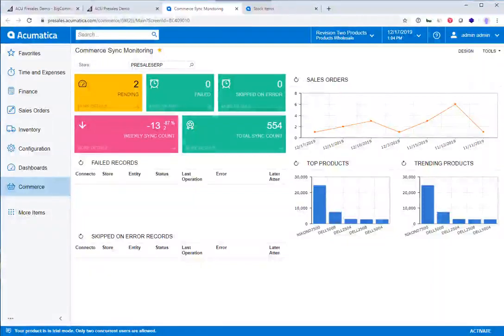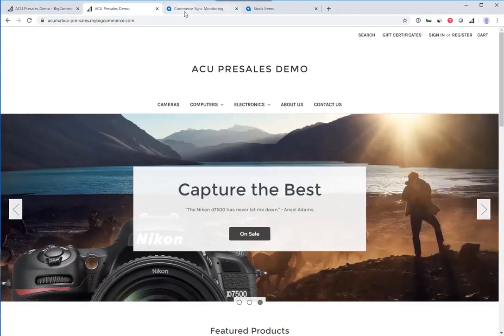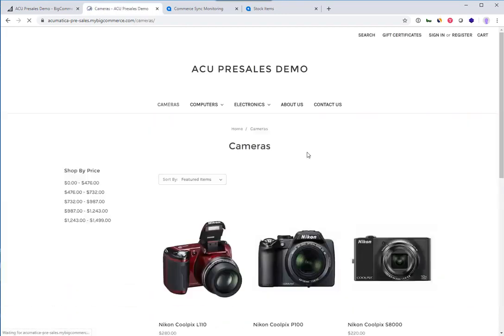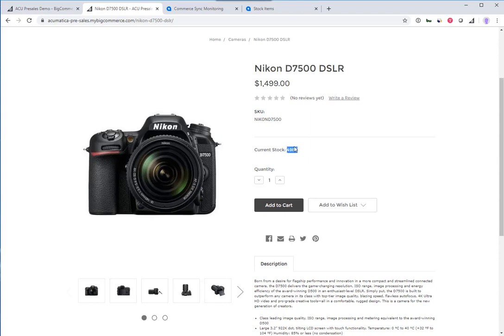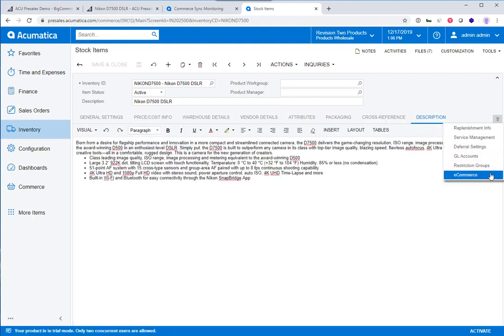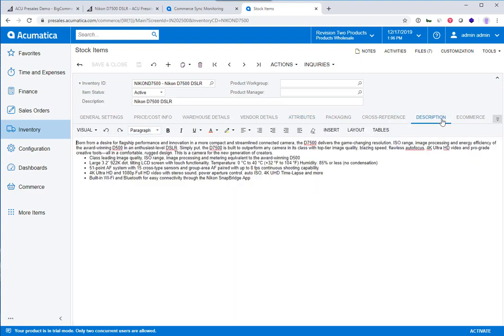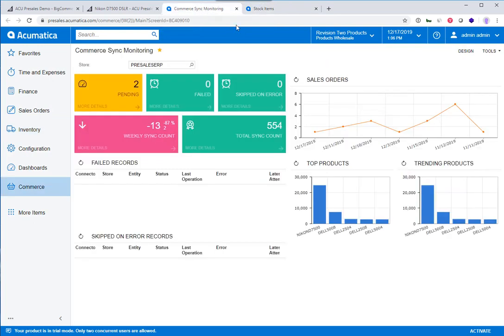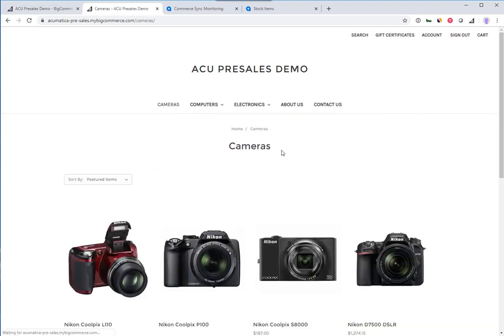Acumatica Cloud ERP: Retail-Commerce Edition - Simple Purchase Flow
With an Acumatica Cloud ERP Retail-Commerce edition, you can manage omni-channel orders, inventory, picking-packing-shipping, returns, customer support, and accounting all from one solution. Seamlessly connect in-store POS and web stores such as Shopify and BigCommerce with your back office and manage your whole business in with solution.

Watch this video to learn more about how Acumatica integrates with your webstore along with a simple purchase flow.